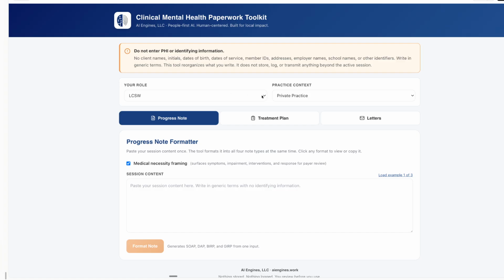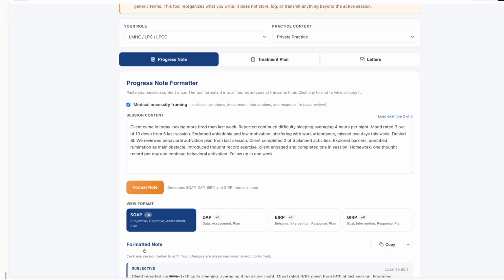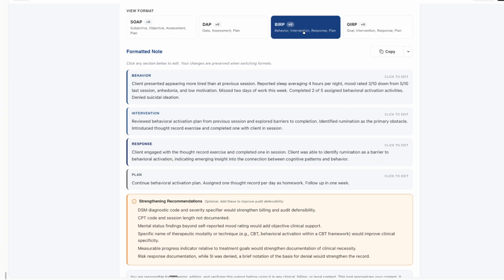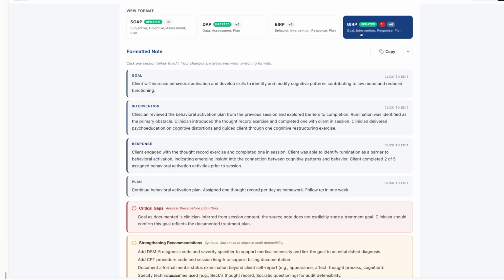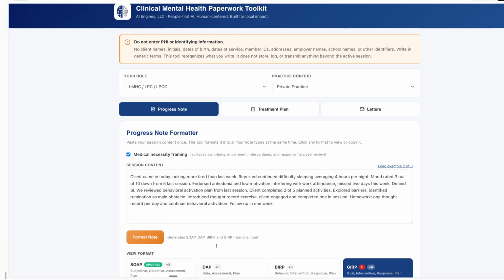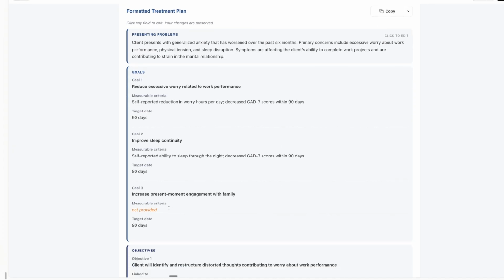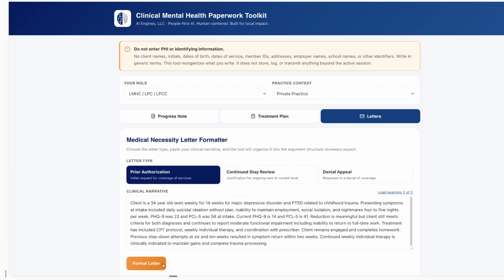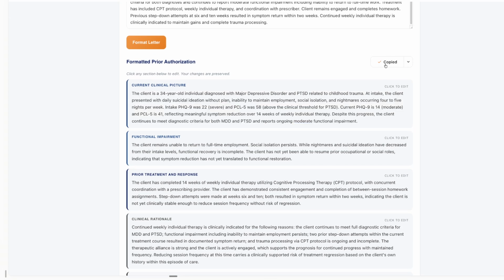Clinical Mental Health Toolkit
Here is a walkthrough of a Clinical Mental Health Toolkit built for an AI Engine's workshop demo using Claude. If you want to build something similar for your work or even modify this one, sign up for a workshop today, and we'll get you up to speed in no time! If you'd rather just share your specs and have us build it, we can do that too!

AI Engines | People-first AI. Human-centered. Built for real work.
Veteran-owned.
AI Engines helps people and organizations grow with AI. We upskill teams to do their best work in their current roles, and we reskill people facing change so they can land or create their next role.

Free AI Readiness Call, or get a quote in about a minute
Free meetups, or sign up to present at the Marion AI Meetup
Home base Marion, IN · In person across North and Central Indiana · Online anywhere